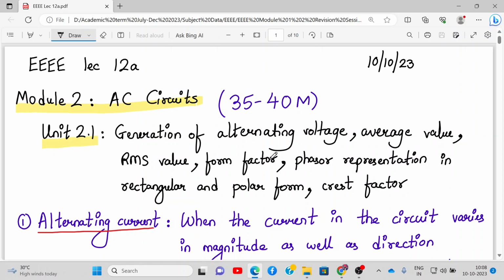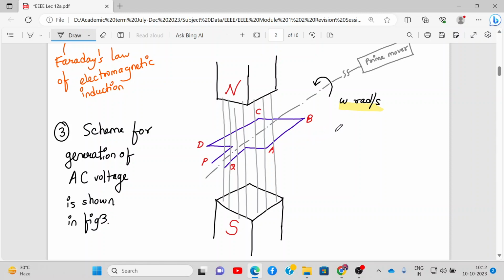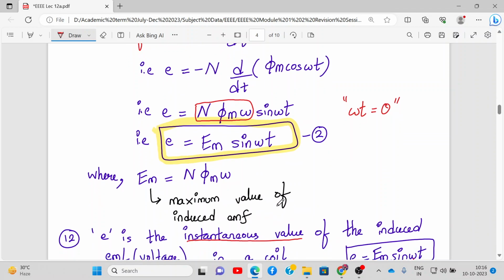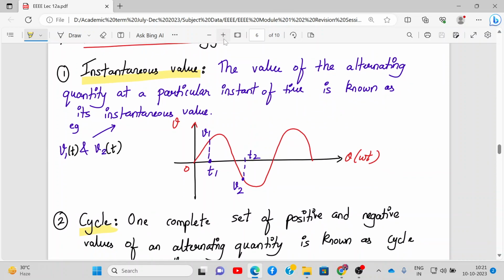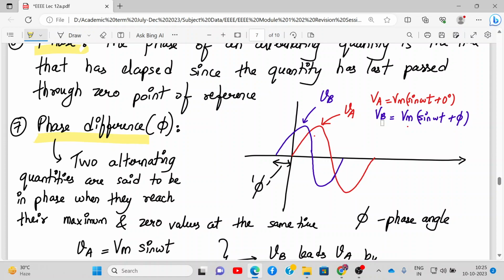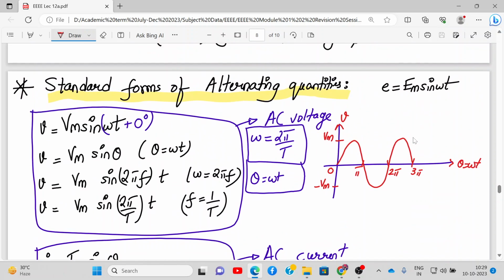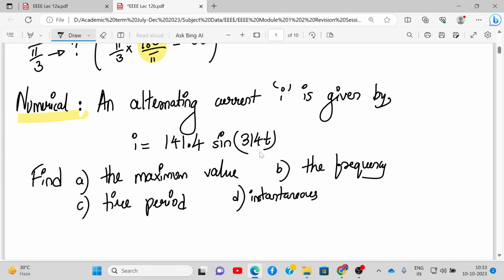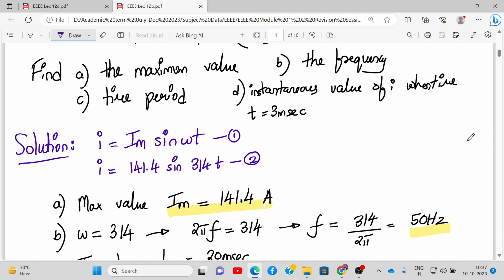EEEE Lecture 12 Live 2023 | Generation of AC signal | AC Terminology | Standard forms of AC signal